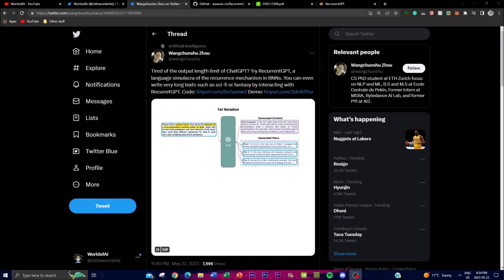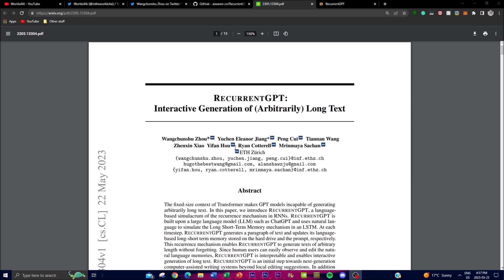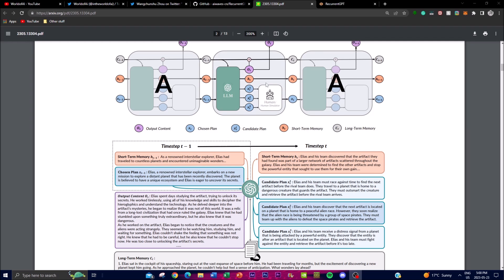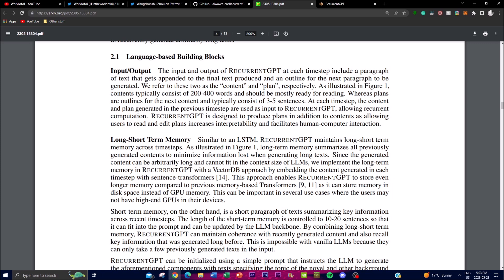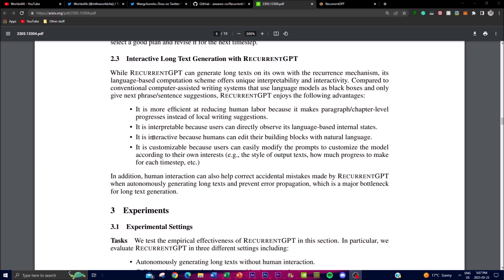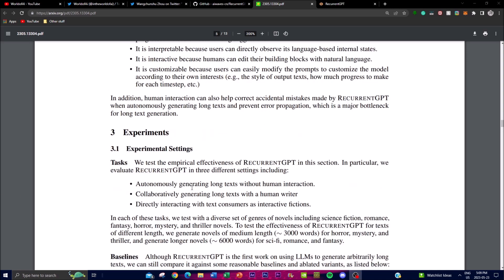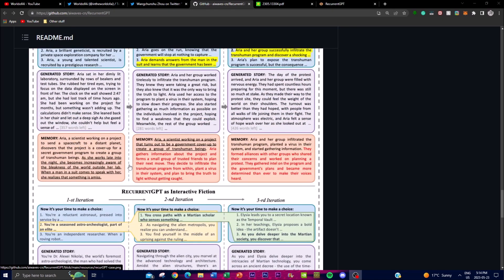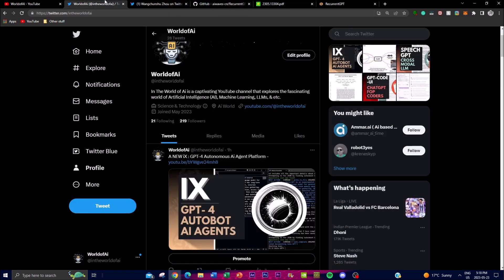RecurrentGPT: Generate Larger Text EASILY Compared to ChatGPT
Welcome to our video on RecurrentGPT, a groundbreaking model that has revolutionized text generation. In this video, we dive deep into the inner workings of RecurrentGPT, showcasing how it utilizes prompt engineering to function as a regular LSTM neural network. Unlike traditional models that rely on numerical representations, RecurrentGPT harnesses the power of paragraphs of text to generate remarkable results. With each step, RecurrentGPT takes in a new paragraph of text along with a concise plan for the subsequent paragraph. It then analyzes the previously generated paragraphs, employing a specialized search method to identify the most relevant ones. The output is a text generation process like no other, creating engaging and informative content that captivates readers.

In this video, we provide an in-depth exploration of RecurrentGPT's capabilities and its transformative impact on the field of text generation. We delve into the intricacies of prompt engineering, discussing how it enables RecurrentGPT to leverage the power of paragraphs for enhanced performance.

Key Takeaways:
- Understanding the concept of RecurrentGPT and its text generation abilities.
- Exploring the technique of prompt engineering and its significance in RecurrentGPT's functioning.
- Analyzing the unique approach of utilizing paragraphs of text instead of numerical representations.
- Unveiling the selection process for the most relevant previously generated paragraphs.
- Gaining insights into the practical applications and potential use cases of RecurrentGPT.

[Time Stamps]:
0:00 - Introduction
2:30 - What is RecurrentGPT?
4:00 - Framework
7:00 - Building Blocks
8:30 - Features
10:20 - Experiment Results
12:45 - Limitations
13:30 - Examples
15:00 - Demo

Join us in this video as we unravel the secrets behind RecurrentGPT's text-generation prowess and its ability to captivate audiences.